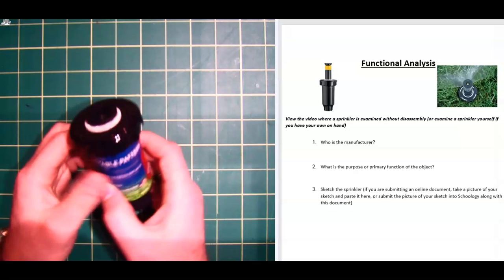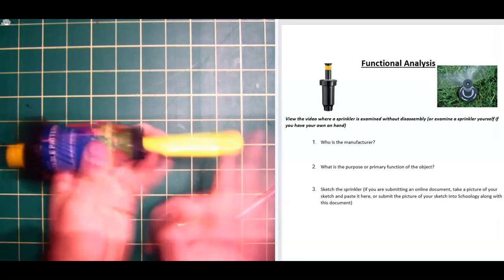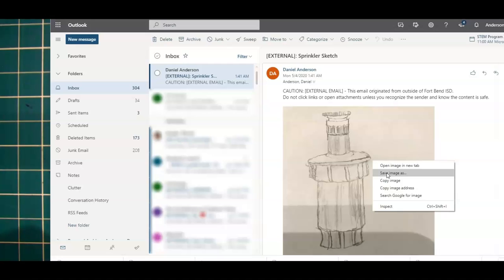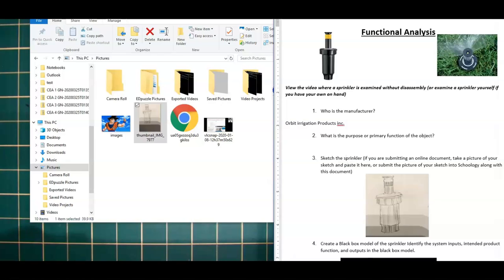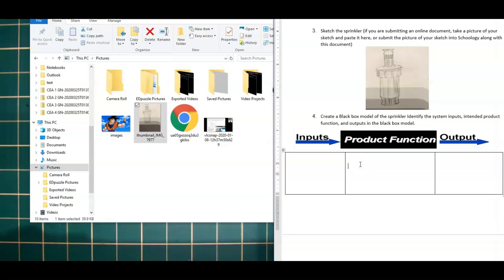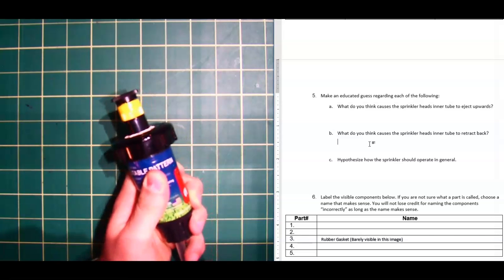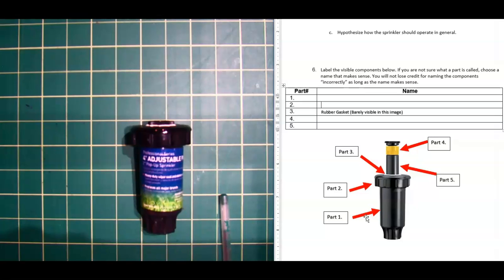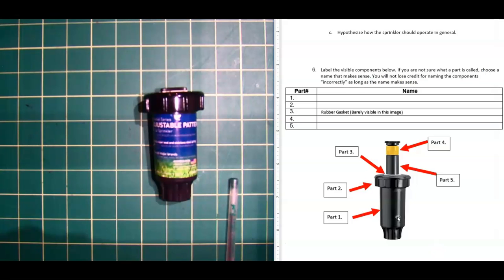Functional Analysis of a Sprinkler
In this video we see how to perform a functional analysis of a simple sprinkler. .If you have access to a sprinkler (they are about a dollar at Lowes or Home Depot), feel free to reverse engineer along with Mr. Anderson